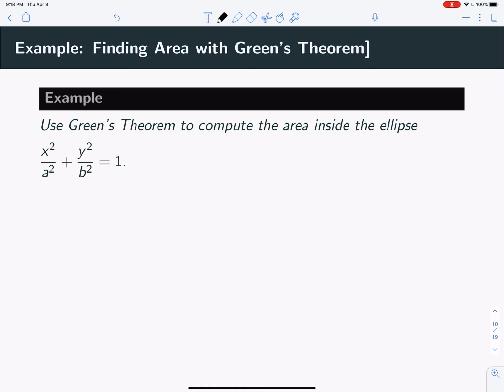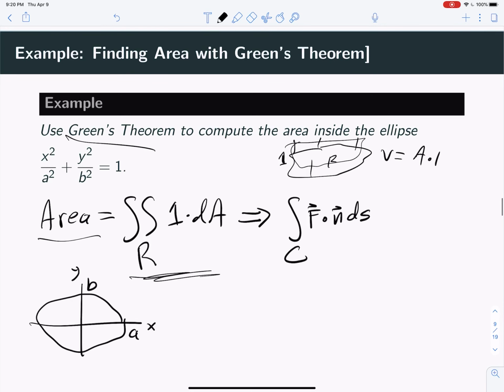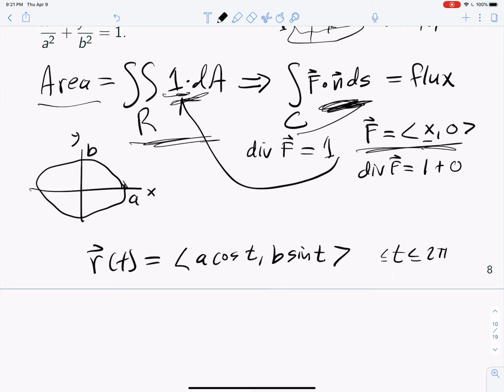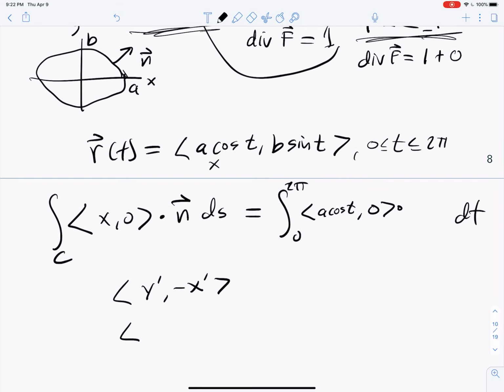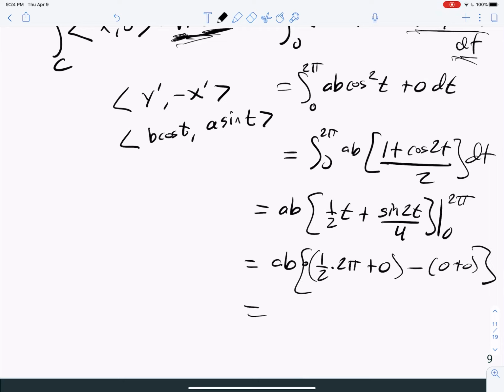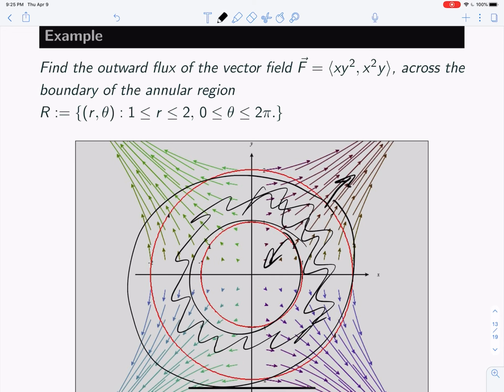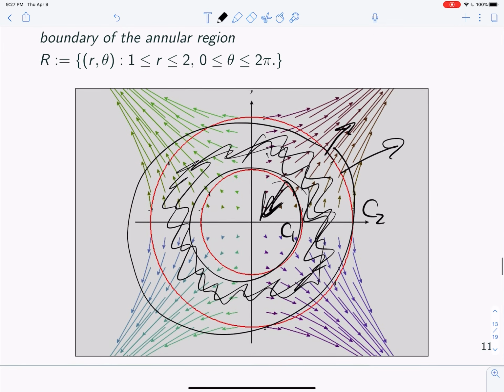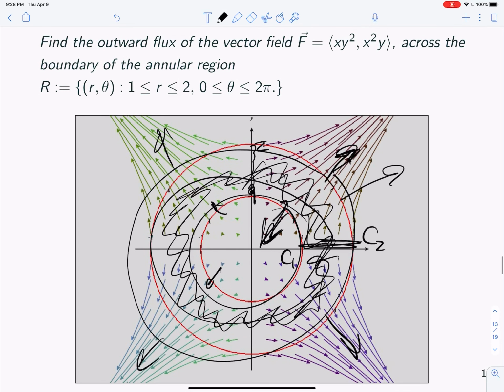Multivariable Calculus: Green’s Theorem Examples (16.4)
Some more examples of computing integrals using Green’s Theorem.